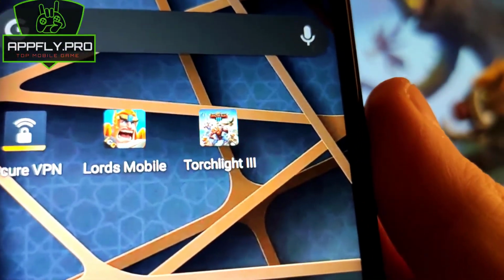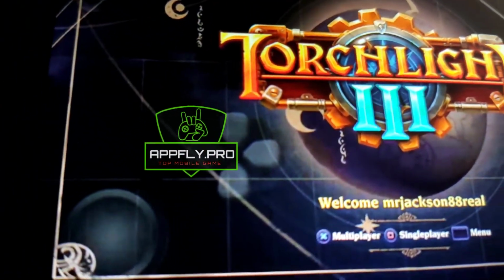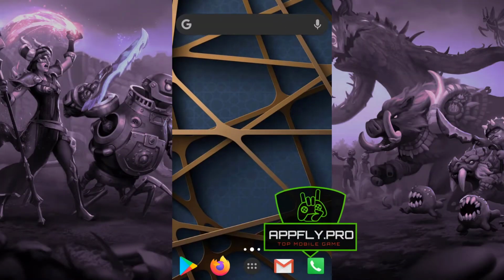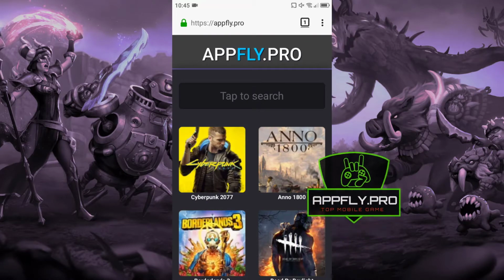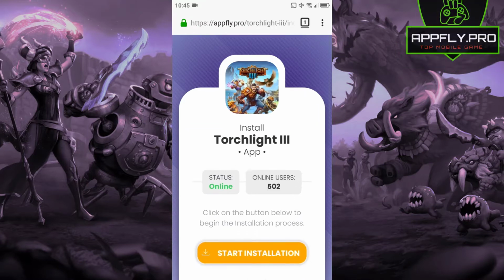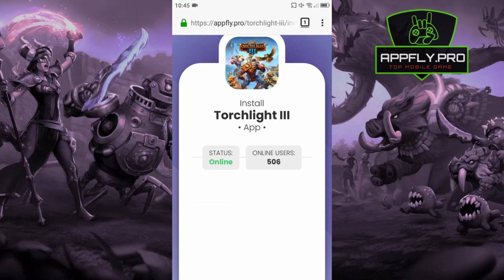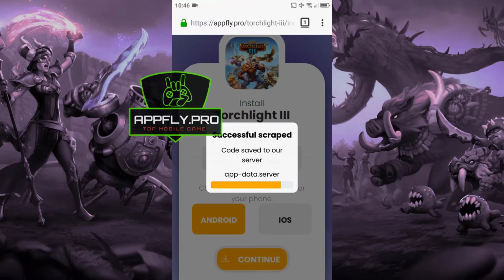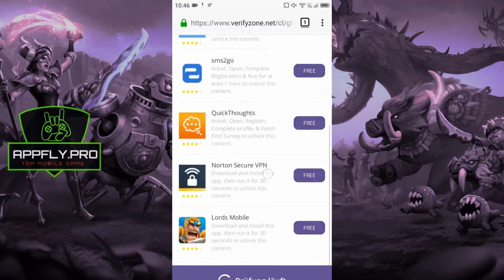😻 Torchlight 3 Mobile Download ! How To Install Torchlight III On Android & iOS 😻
Hello mobile maniacs! In this video tutorial we are guide you how to download and play Torchlight III in any mobile devices with the Adroid or IOS system! Enjoy!

This amazing Torchlight III apk is totally free to use on all mobile devices with the Adroid and IOS system.

Torchlight III app is been used by thousands of gamer and everything works as what you watch on the video and we received great reviews froom them.

This Torchlight III mobile app works with all phones and tablets with Android and IOS system.